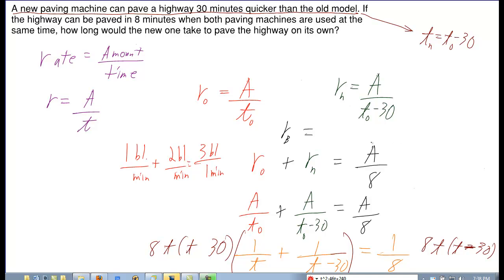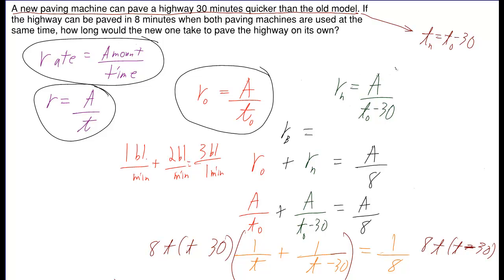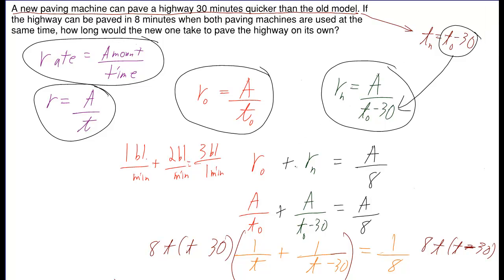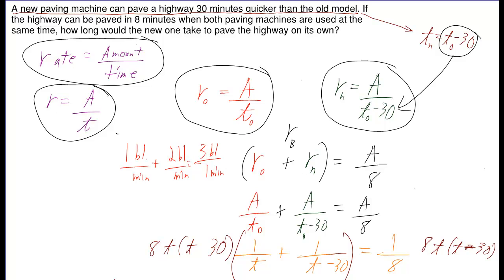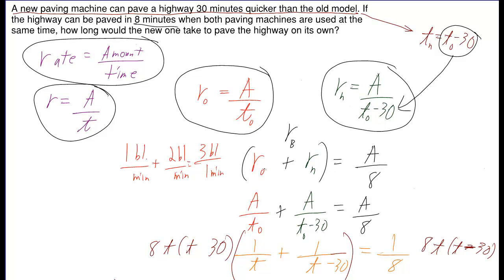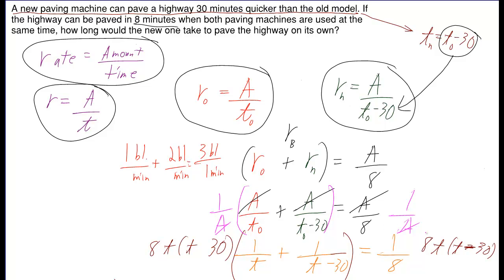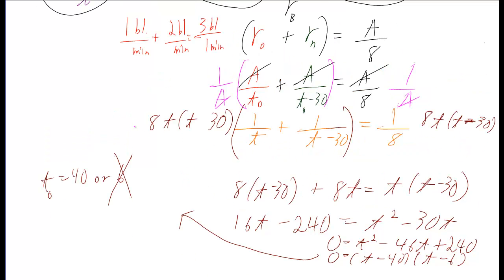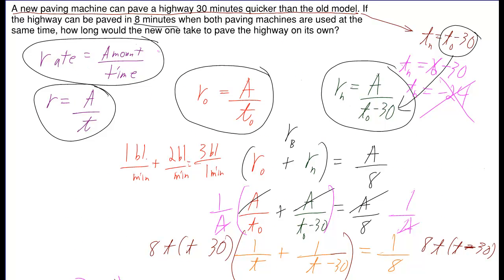A Rate problem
Plugging into the rate formula three times and solving a quadratic equation.
1st online tutoring session *FREE* *it's FUCKING FREE*